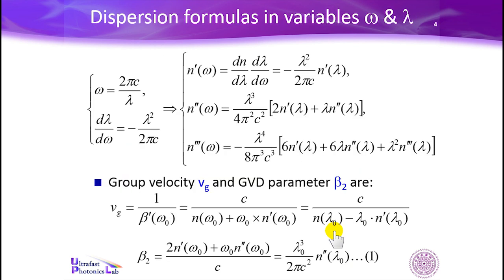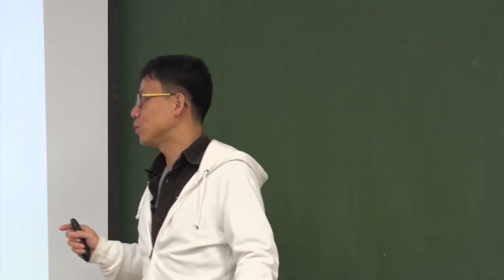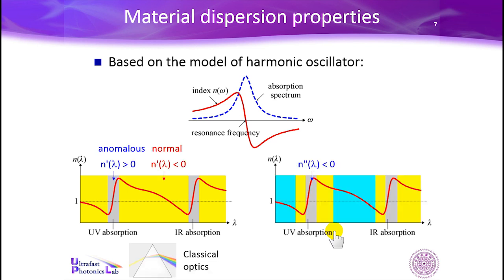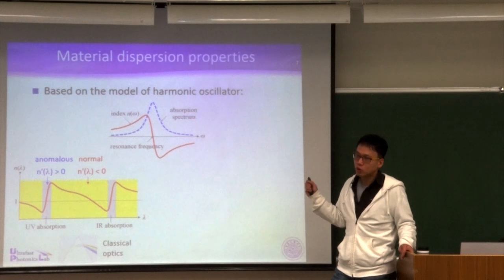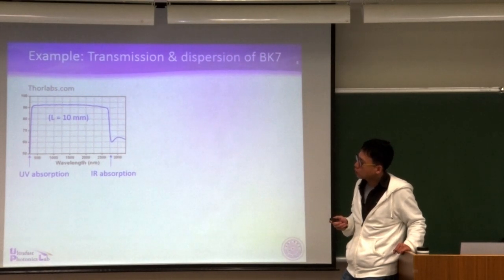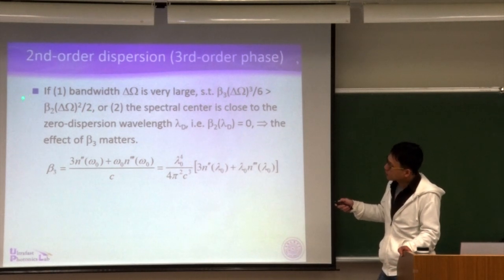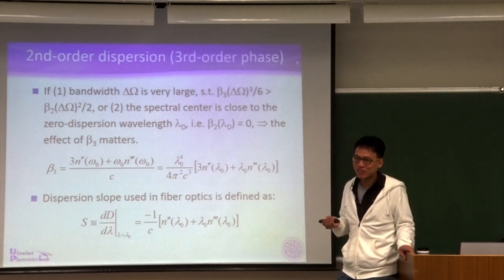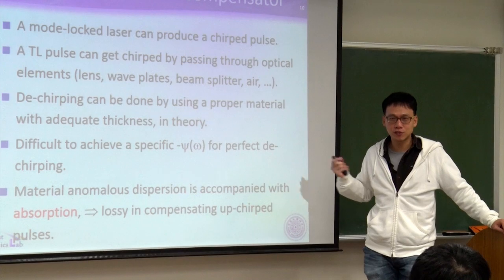10610楊尚達教授超快光學_第23B講 Dispersion Management